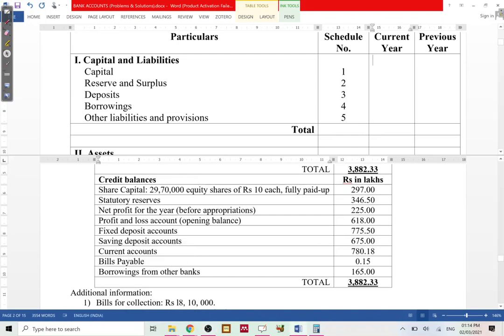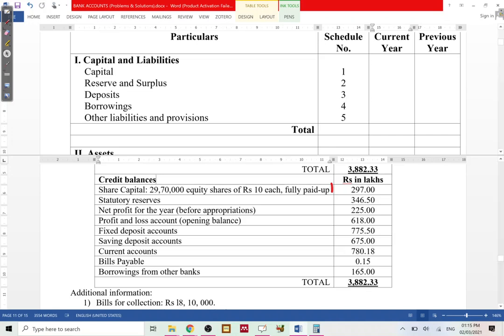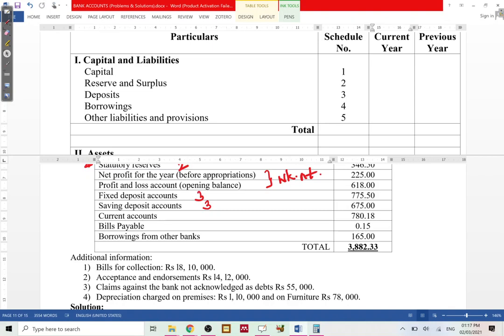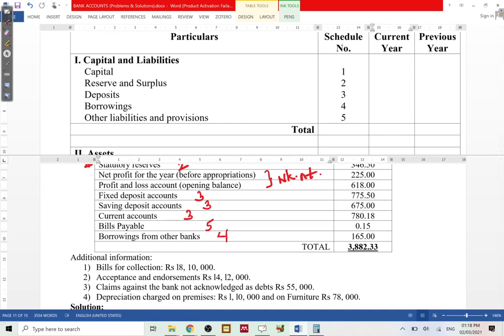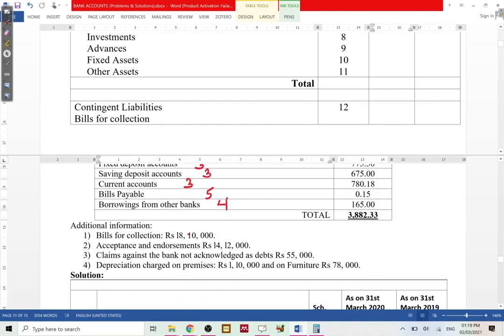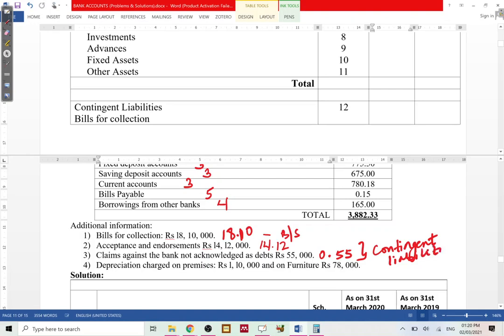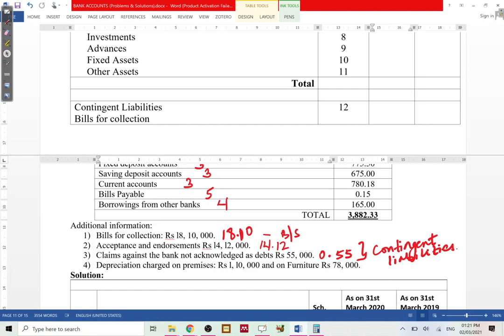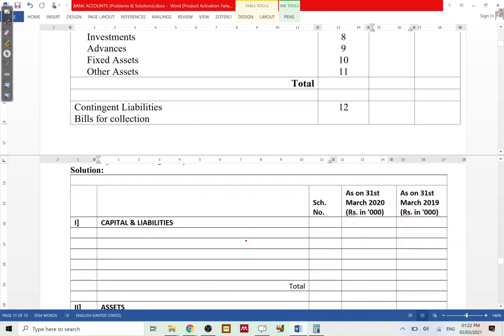14 Solution 4 Part 2 | Banking Company Accounts